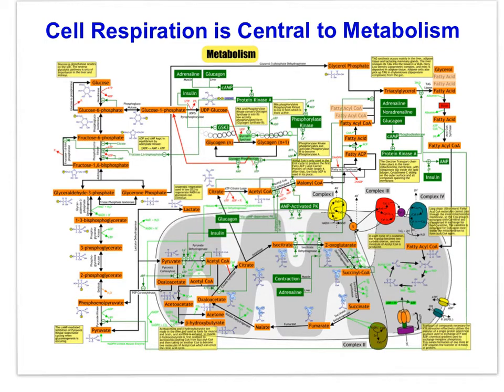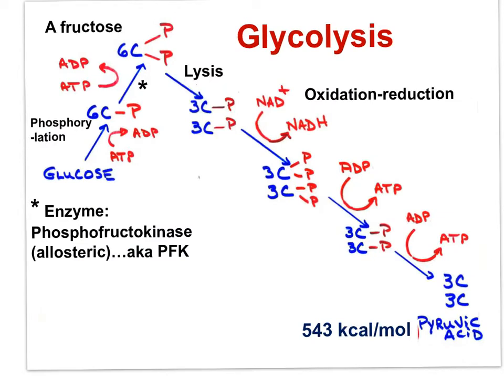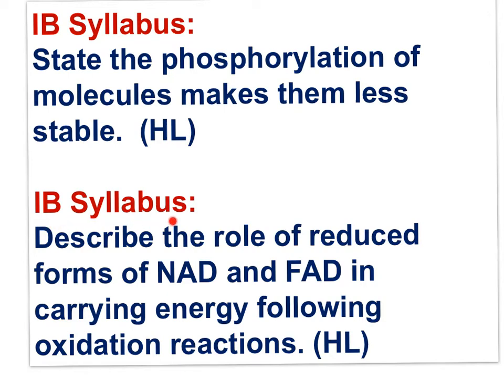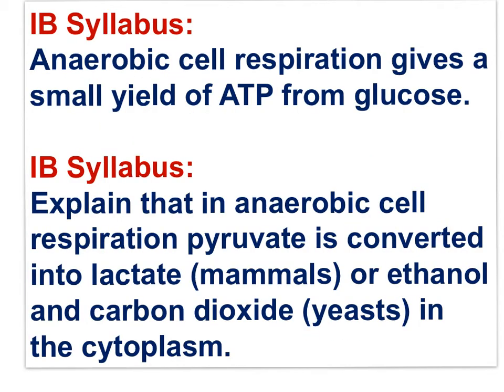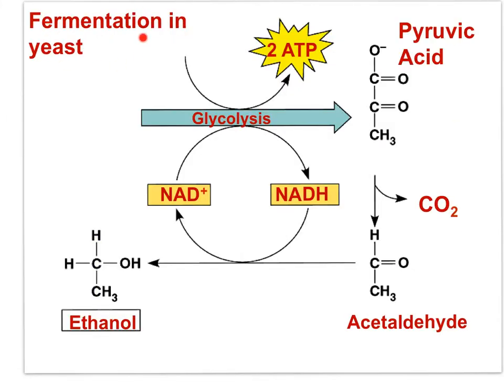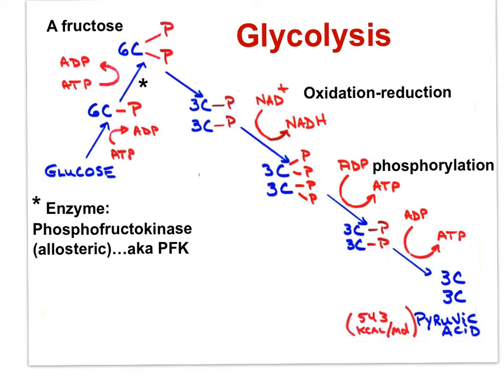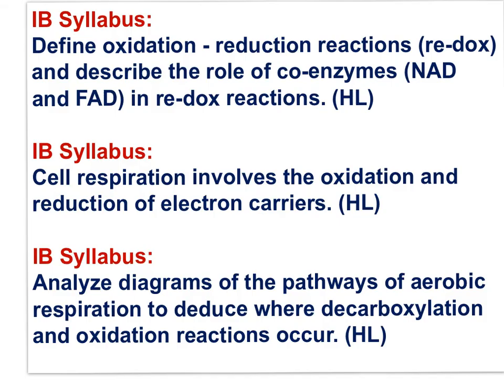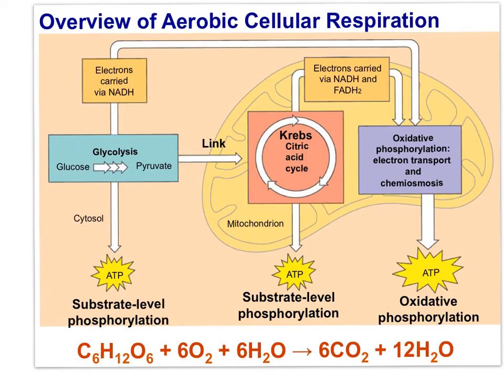IB Bio - Cell Respiration Part II